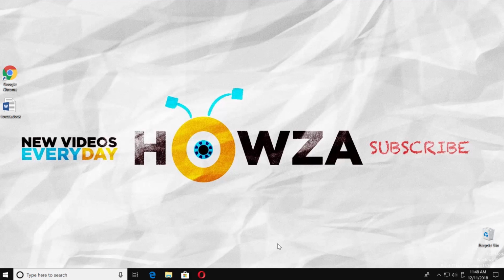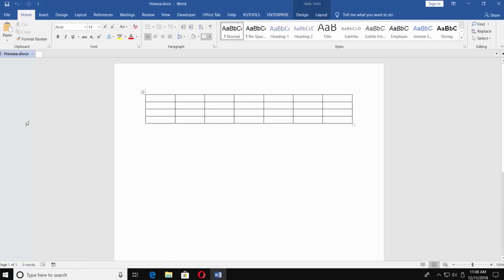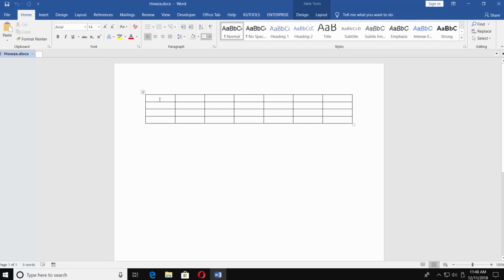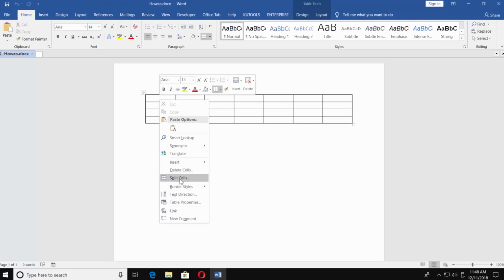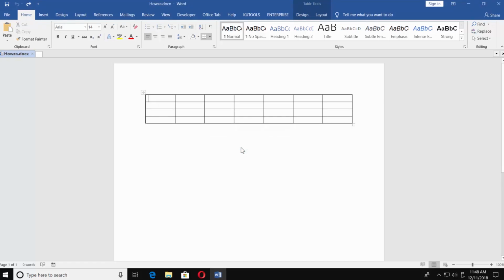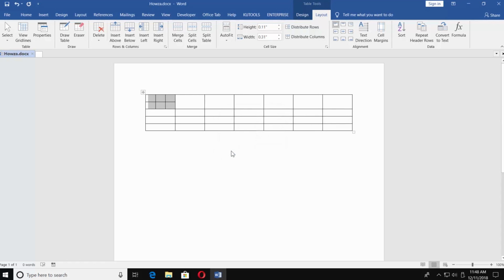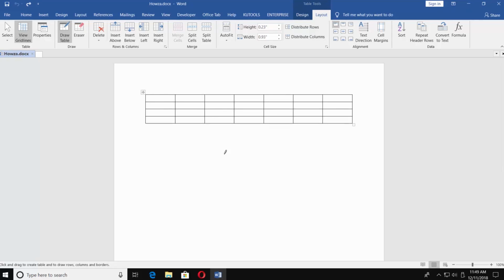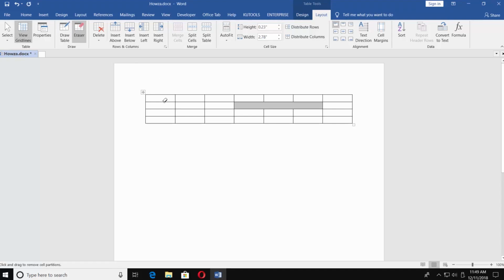How to Merge or Split Cells in a Word Table 2019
In today's lesson, we will teach you how to merge or split cells in a Word 2019 table.
In today's tutorial, we will teach you how to merge or split cells in a Word table. Open the Word file you need. We are going to start with splitting cells. Right-click on the cell you need and choose 'split cell'. Set the number of columns and rows, click 'Ok'. You can also go to 'Layout' tab and click on 'Split cells' under 'Merge' option. One more way is to use 'Draw table' under 'Draw' option. Just start drawing lines where you want the cell to split. Now, let's merge cells. Select the cells you want to merge. Right-click on them and choose 'Merge cells'. You can also go to 'Layout' tab and click on 'merge cells' under 'Merge' option. One more way is to use the 'Eraser' under 'draw' option. Just click on the cells borders you want to remove.